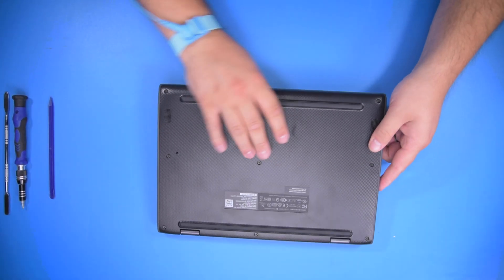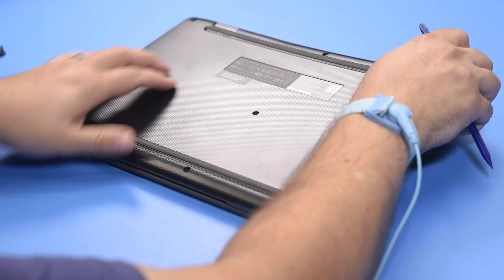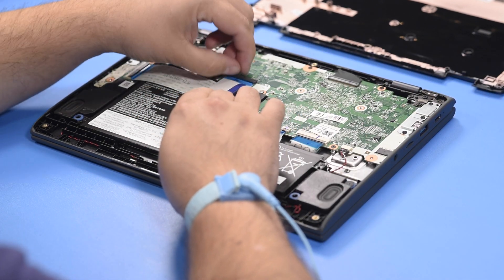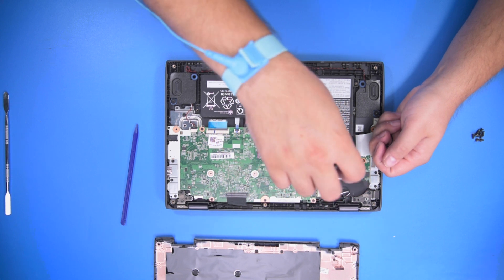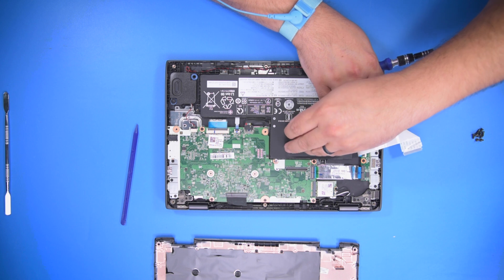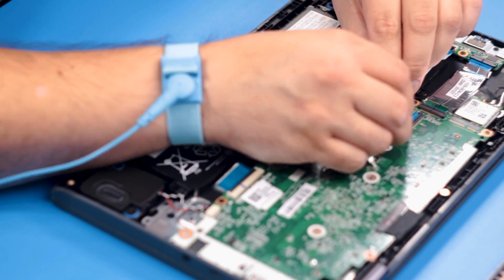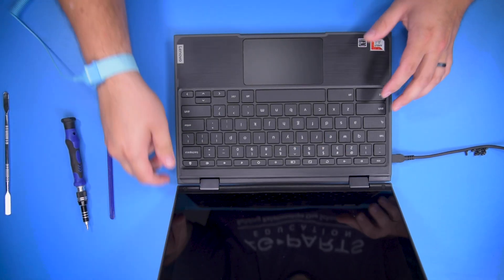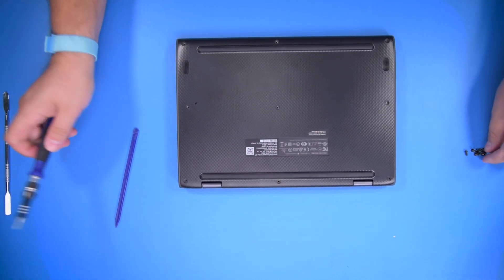Lenovo 300E G2 Chromebook Battery Replacement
Step-by-step tutorial on replacing the battery on a Lenovo 300E G2 Chromebook.